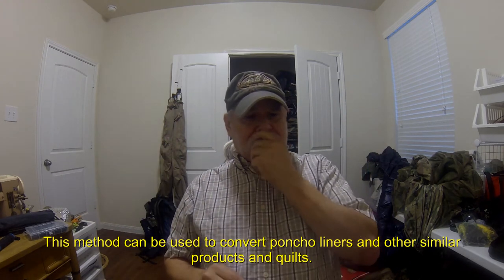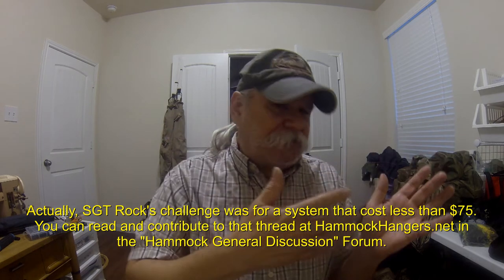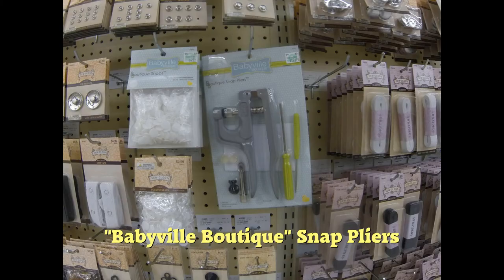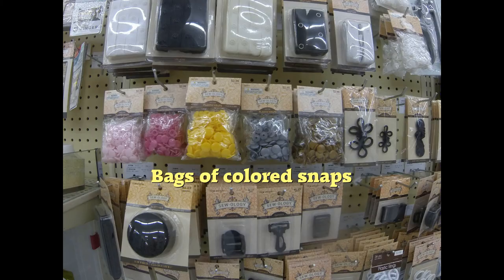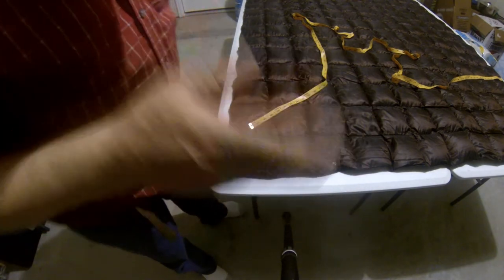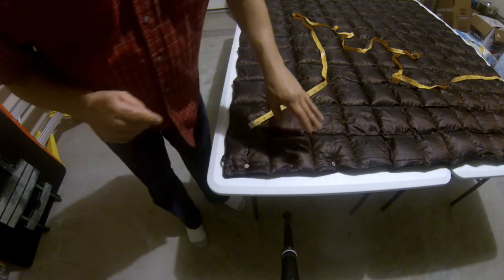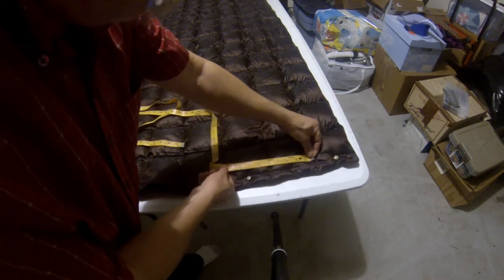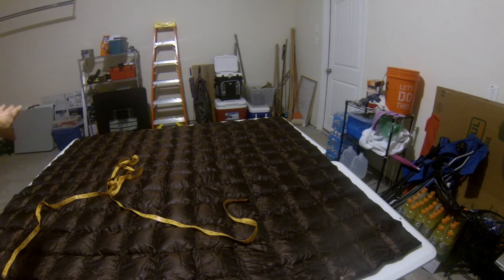COSTCO DOWN THROW: No Sew Wearable Top Quilt and Underquilt Booster Part 1 The Down Cape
OK---as promised, here's the video inspired by the Facebook post made by Shacky Rustleford. Its important to note that we're doing this with the Costco down Throw Blanket, but it can easily be adapted for use with other similarly designed quilts. The Cape and Top Quilt modifications are particularly well suited for the GI Poncho Liner. This video is Part 1 of a three part series and will cover making the Down Cape. Part 2 will cover adding functionality to the Cape to make it a Top Quilt, and Part 3 will cover how to adapt that as a "booster" for your underquilt.